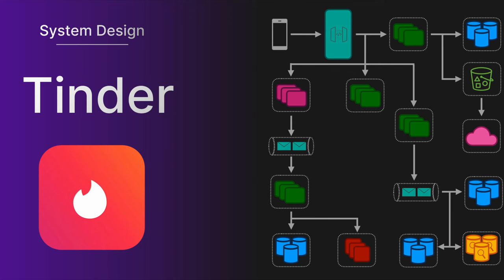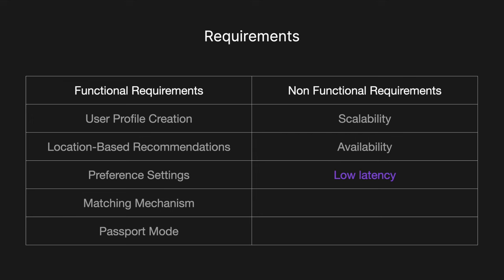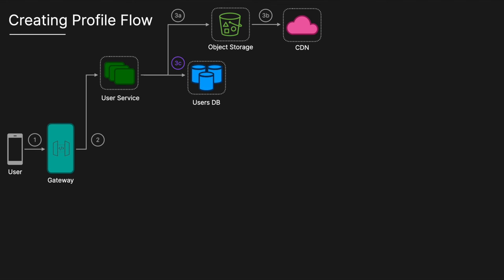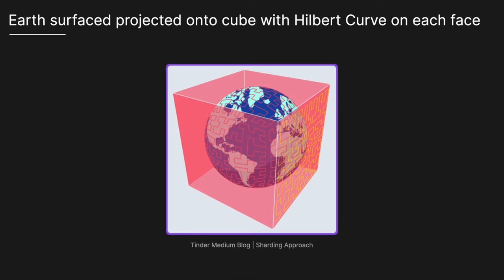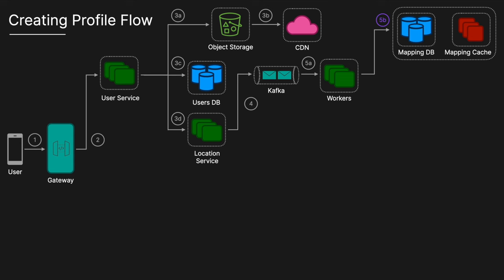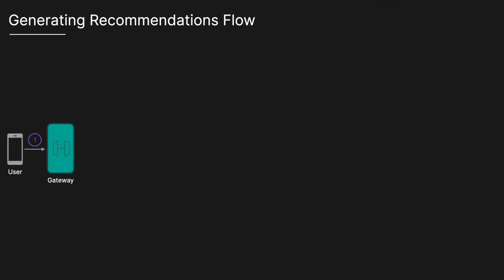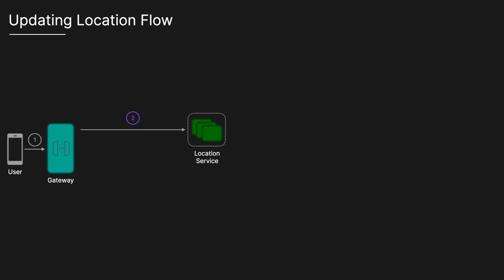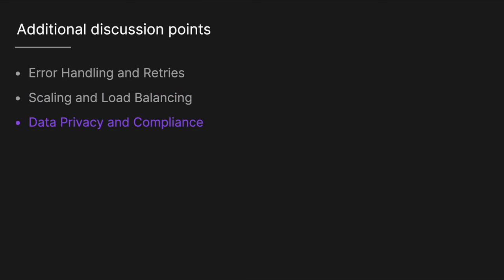Tinder - System Design Interview Question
This is a solution to the classic Tinder system design interview question. It addresses the main problems most interviewers would want to see handled, as well as discussing additional areas that may be discussed in the interview.

👉 Checkout to nail your next interview

⏰ Time Stamps ⏰
0:00 Introduction
0:32 Functional & Non-Functional Requirements
2:17 Creating Profile Flow
7:59 Swiping Flow
9:51 Generating Recommendations Flow
11:08 Updating Location Flow
13:31 Complete Architecture
12:42 Additional Discussion Points